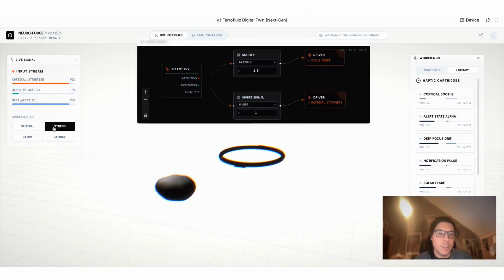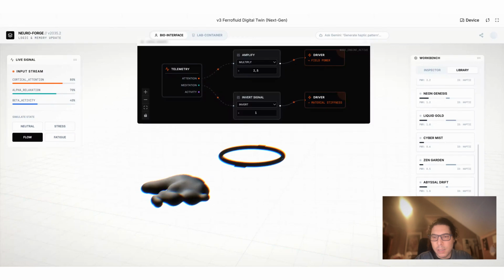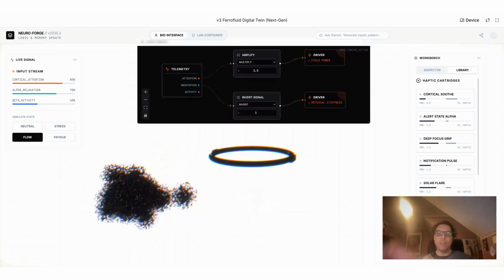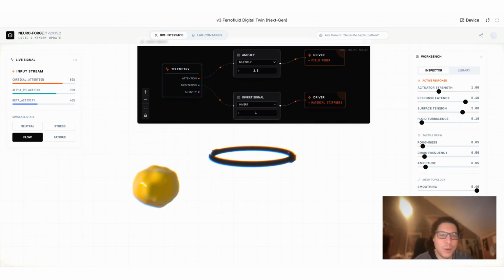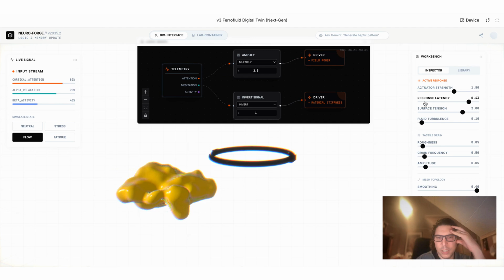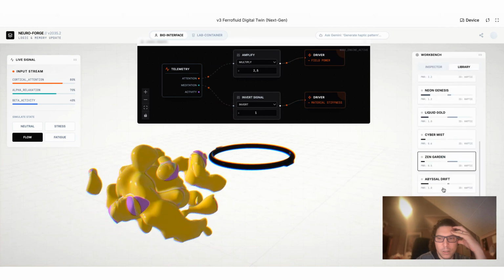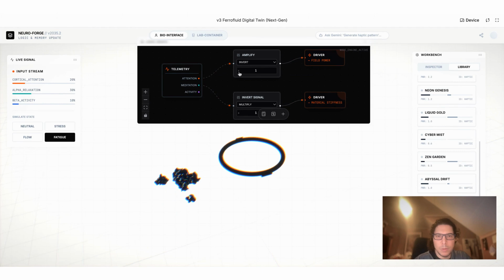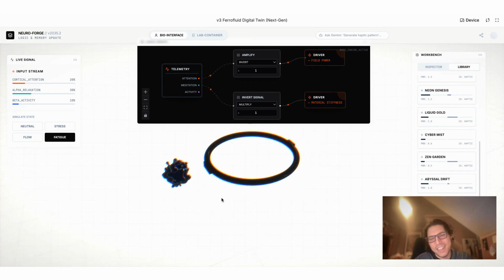Personalised speculative design tool for BCI / HMI